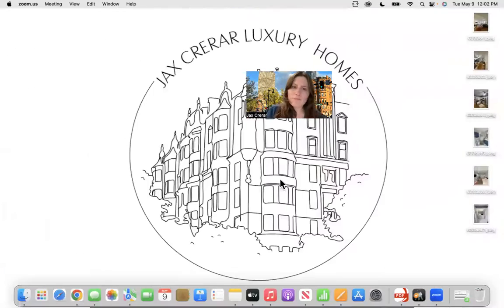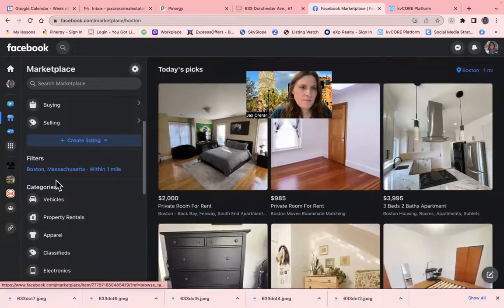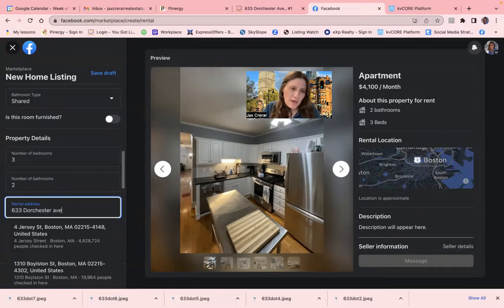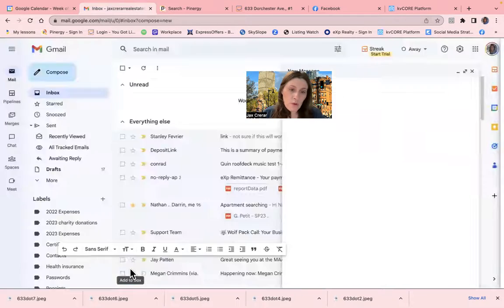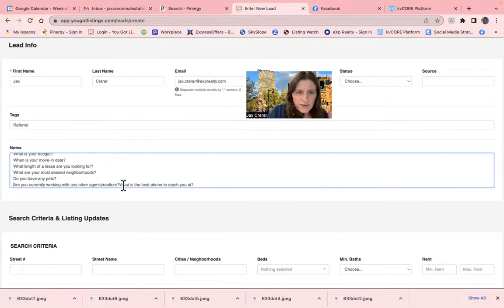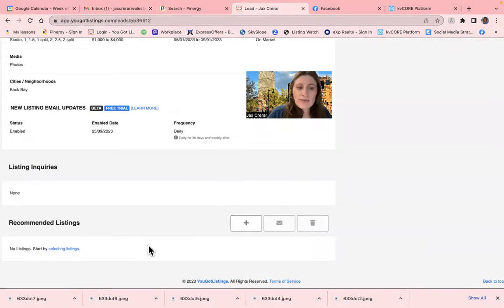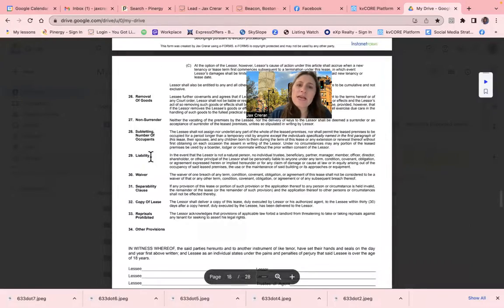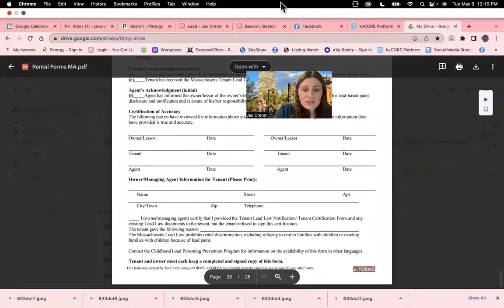How to do Rentals in Boston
I've been a Realtor for 3 years and since I switched over to eXp Realty I have been coined the Queen of Rentals.  I get asked all the time what my process is and how do I do so many transactions so I decided to do a step by step process of how I do it.

*I meant to say 1978 for the lead law and I said 1968.  You will need a lead law notification for any listing built prior to 1978